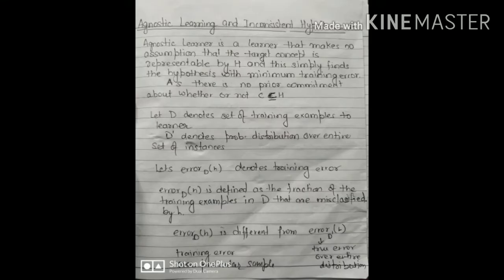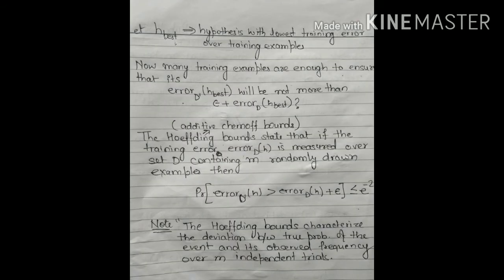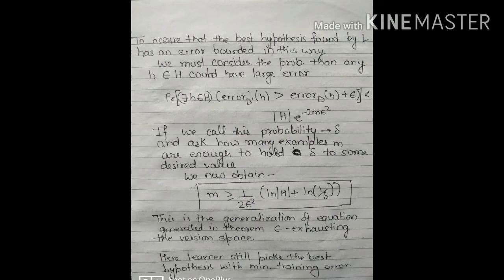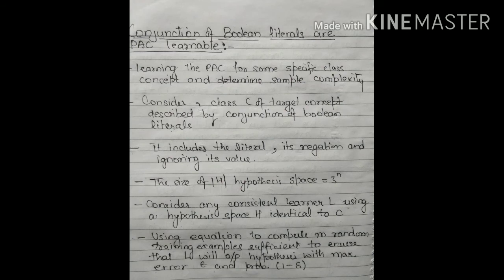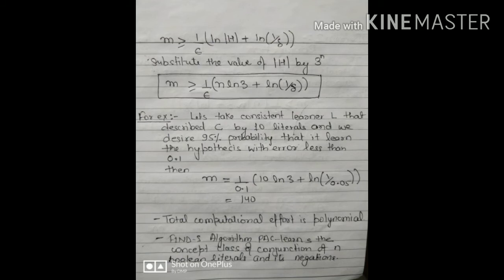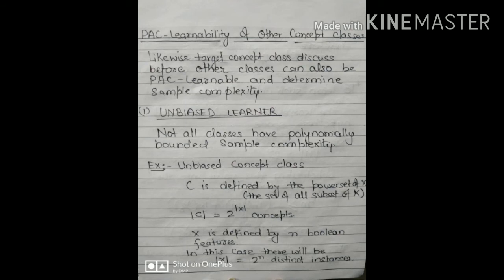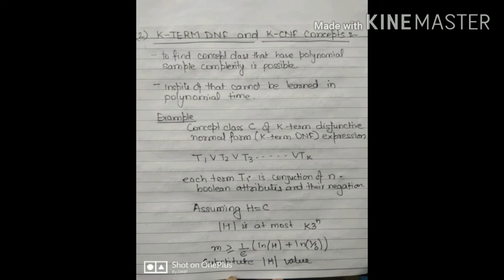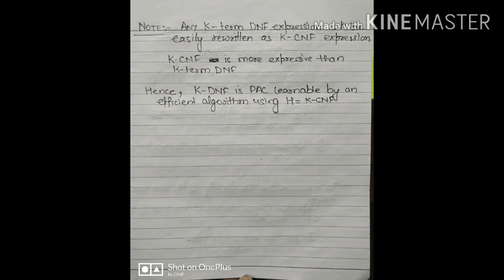Sample complexity for finite hypothesis space part-2